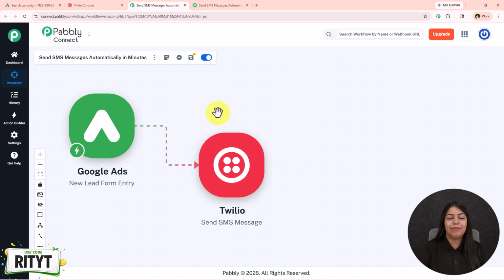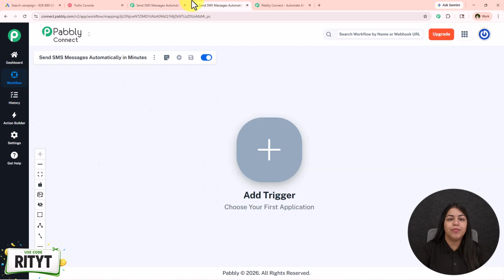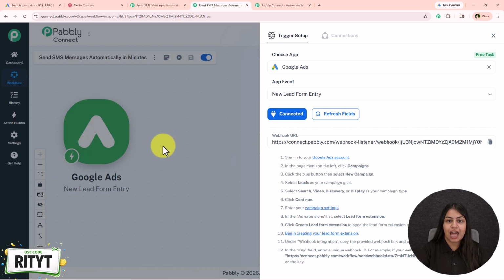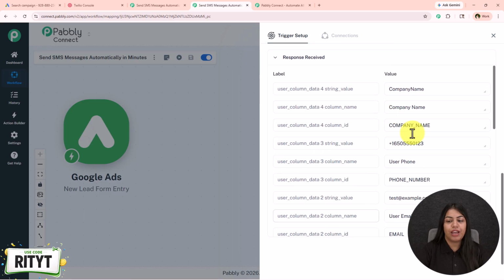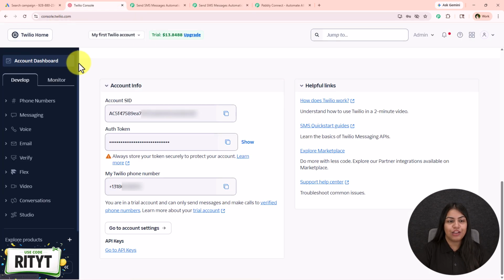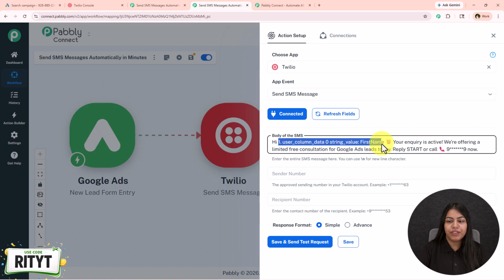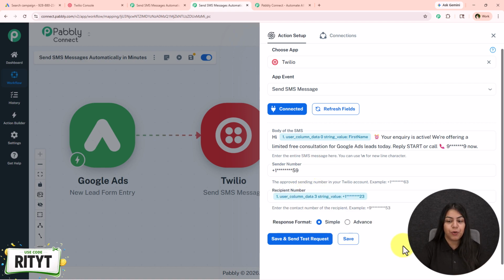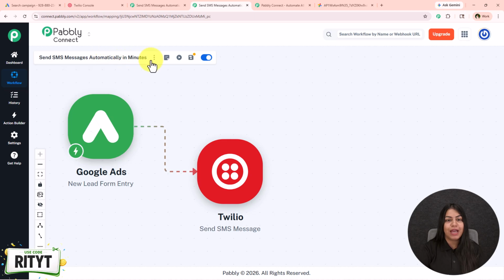Send SMS Messages Automatically in Minutes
this tutorial explains how to send sms messages automatically in just a few minutes using a simple automation workflow. it is beginner friendly and perfect for businesses, marketers, and individuals who want fast and reliable communication.
you will learn how to set up sms automation, create message templates, and trigger messages based on events like form submissions, purchases, or alerts. this helps save time and ensures instant communication.
by automating sms messages, you can send notifications, reminders, promotions, and updates without manual effort and improve engagement with your audience.

Use Case:-
With this automation, SMS messages are automatically sent whenever a specific event occurs, such as a new lead, order confirmation, appointment reminder, or form submission. This eliminates manual messaging, ensures instant communication with customers, and helps businesses deliver timely updates efficiently.

Benefits of Pabbly Connect:

1. Automation: Save time, money, and resources by automating tasks.

2. Integration: Connect various web services to create efficient workflows.

3. Security: Enjoy industry-standard security for your data.

4. Scalability: Easily add new applications and services to your workflow.

5. Cost-effective: Choose from plans suitable for different business sizes, with no charges for internal tasks.